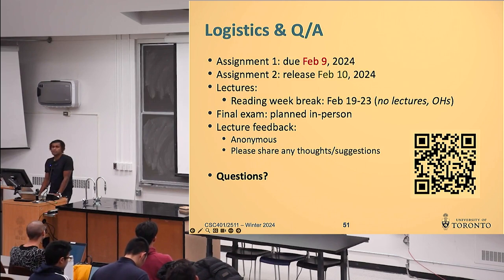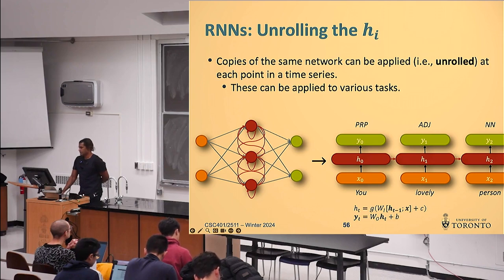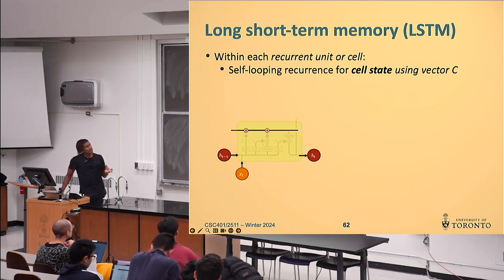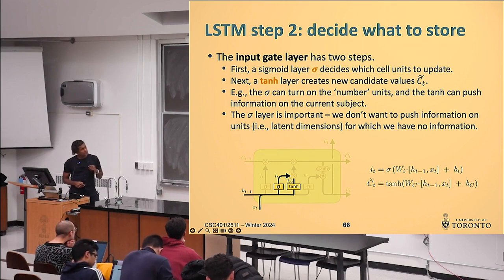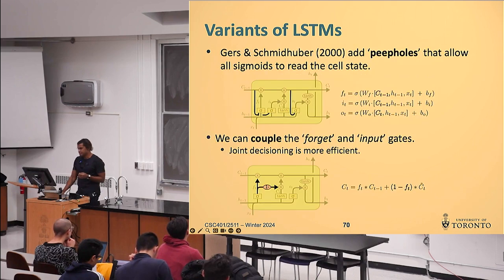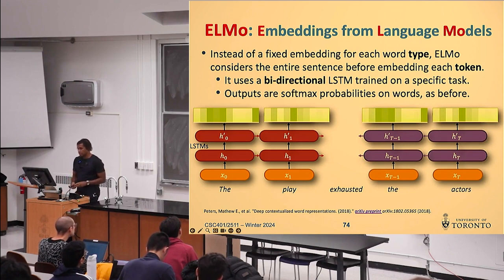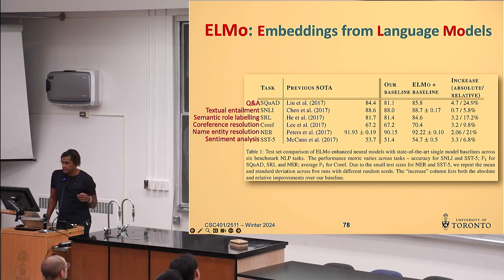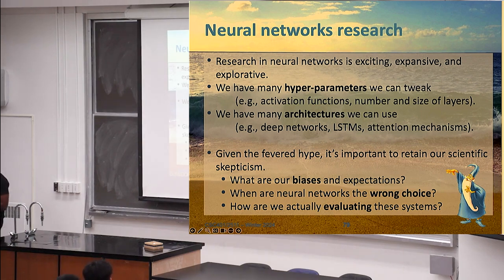CSC401 2511 W24 L5 Neural Netowrks (2 of 2) 29 Jan 2024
Ramping up with basics of Neural Networks to delve into subsequent models, architectures like RNNs, LSTMs, Transformers, LLMs etc.